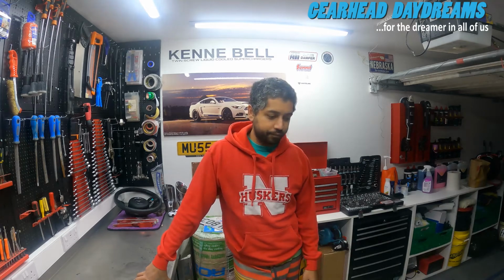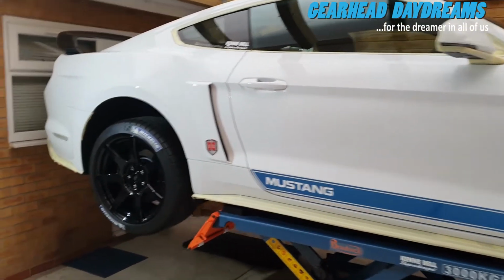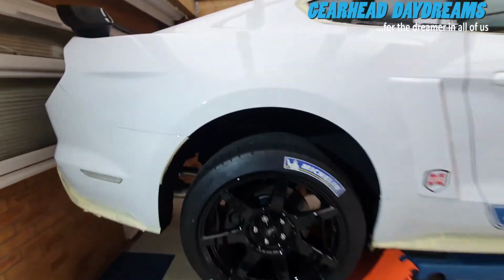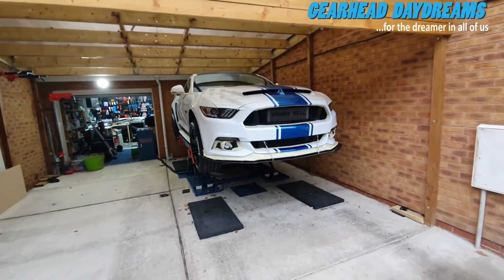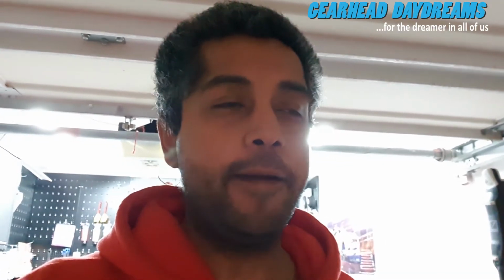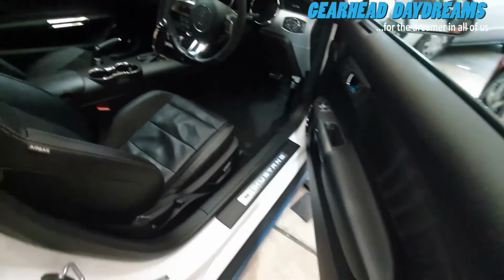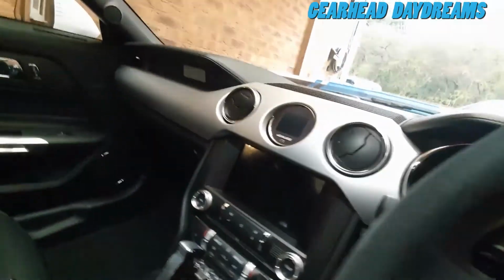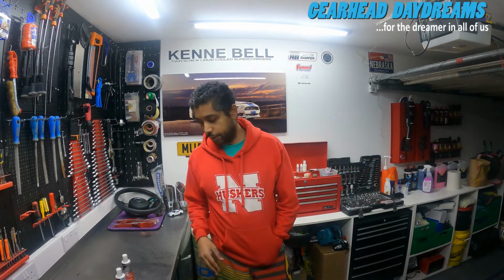Episode 5: Sealant, Wax, Glass and Interior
In this 5 episode series, I take you through how i decontaminated, detailed and and lightly enhanced the paint work on my 2017 Mustang GT.

This is by no means a 100% paint correction. I am by no means a Pro. However, this puts me in a good place to offer you guys the sort of times and corrections you can achieve from the comfort of your home if you choose to buy some good quality polishers, pads and compounds.

The idea being that instead of going to a pro, you can build capability yourself at home. My view is that its pretty easy to get 85% correction an most paints. However, anything beyond that and the amount of time, money, effort or clear coat you have to spend gives you diminishing returns.

So the point of this video series id to ask you to adjust your expectations. You can do this. The results are still amazing. You can do this repeatedly every 3 to 5 years and most importantly, you learn a skill and build a capability which allows you to keep on saving money in the future.

But you can get light enhancements done pretty cheap these days Usman. I hear you. However, how much clear are you sacrificing? You get what you pay for so if you like to take care of your car as much as i do, you cant justify the cost of a professional detail and you cant get yourself to get it done on the cheap. So this is the best option.